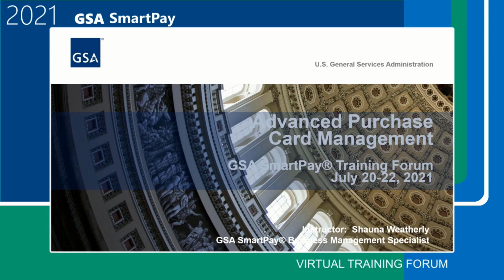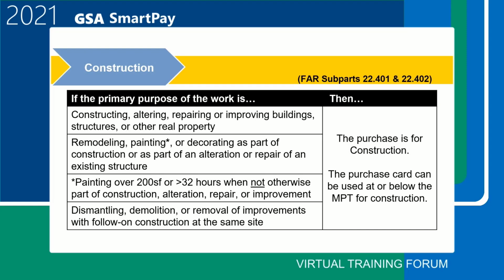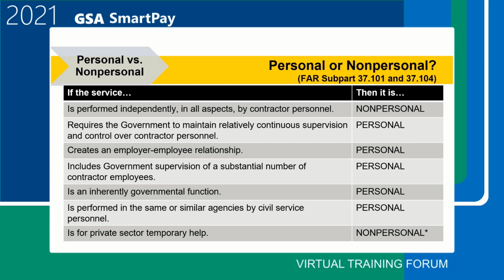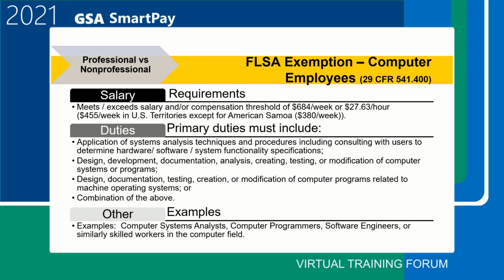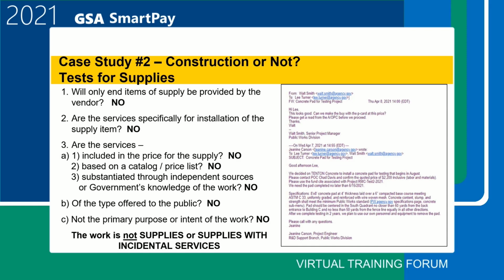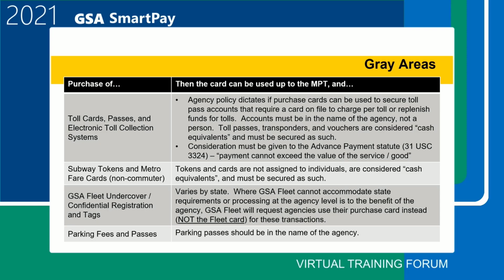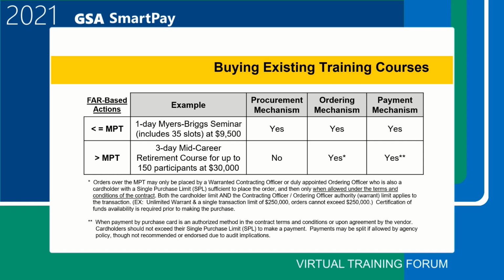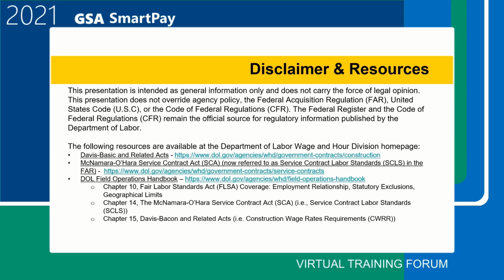2021 GSA SmartPay Forum - GSA001 - Advanced Purchase Card Management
Already taken GSA SmartPay® Purchase Management Essentials and still have questions? This advanced level companion course provides a decision structure taken from the Federal Acquisition Regulation (FAR) and other applicable statutes that outlines key questions to correctly determine and apply the micro-purchase threshold or statutory exemptions to purchases for supplies, services, or construction. For 2021 the examination of case studies and real-world scenarios are more in-depth to illustrate the process step-by-step in this expanded session. Also covered are best practices for program oversight and recent purchase audit findings.

Prerequisite:  GSA SmartPay Purchase Management Essentials